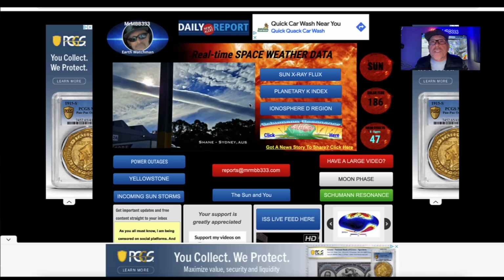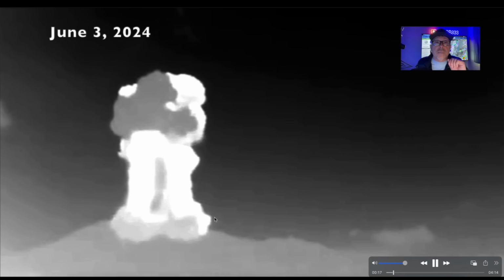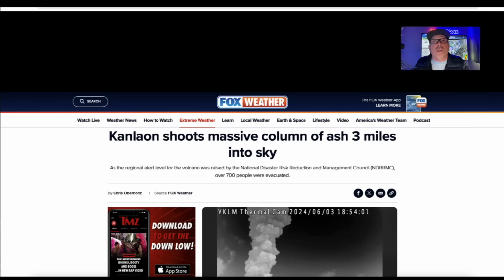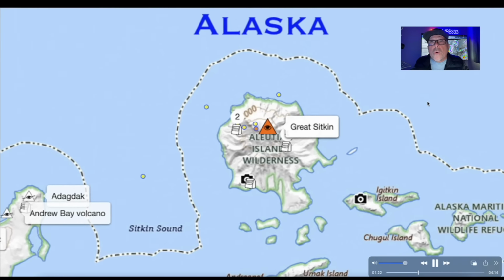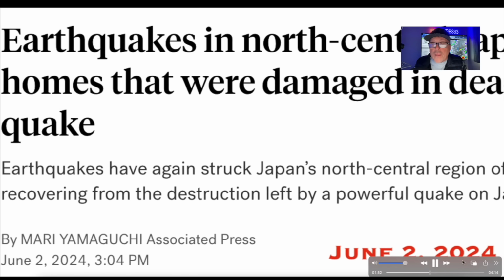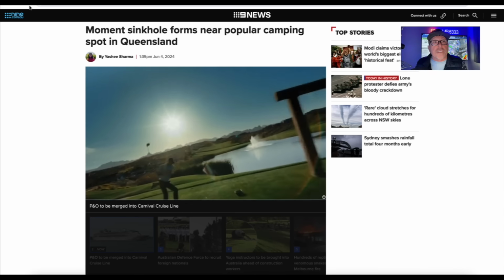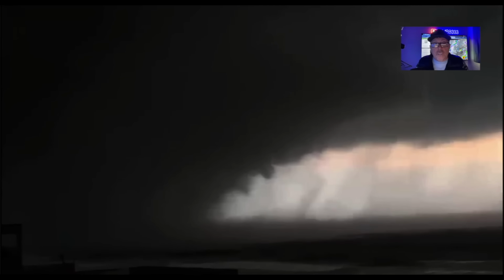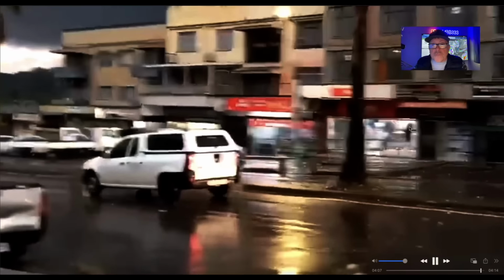Earth Starting to STIR Following POWERFUL G5 Storm!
You have something to share? Go to my official website click on red banner upload all there.

MRMBB333
2487 S. Gilbert Rd,